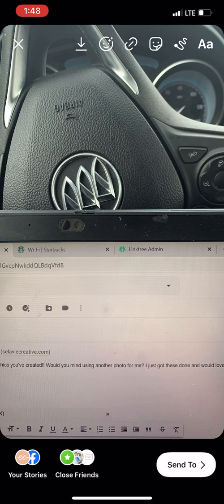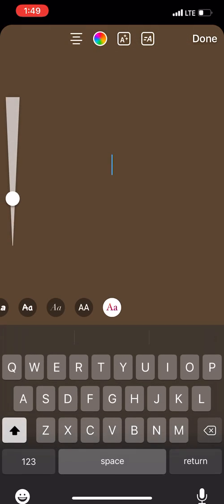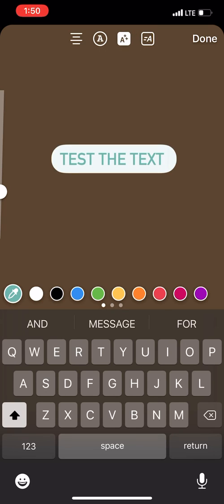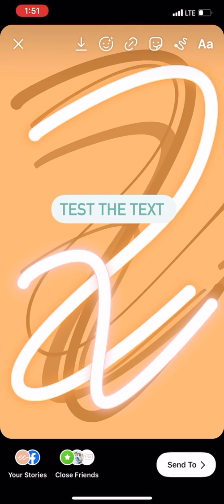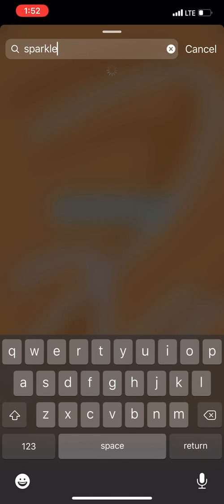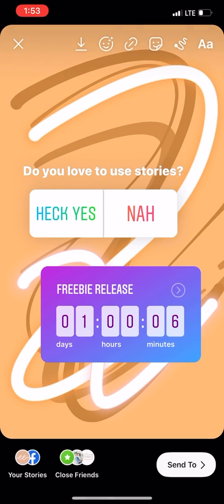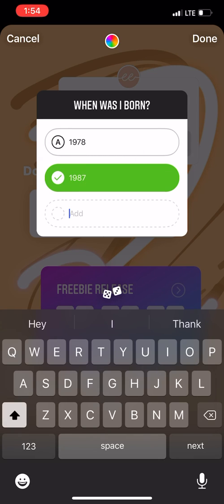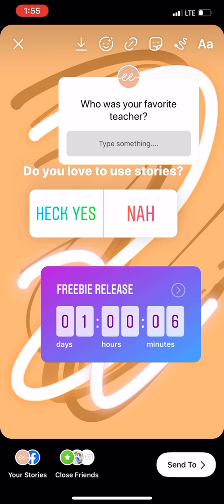Instagram Stories Tutorial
We’ll review
•how to use text
•change fonts/colors
•using the marker feature
•Using stickers for engagement